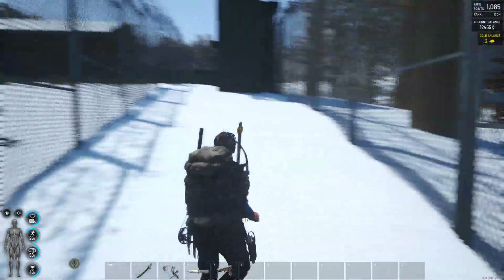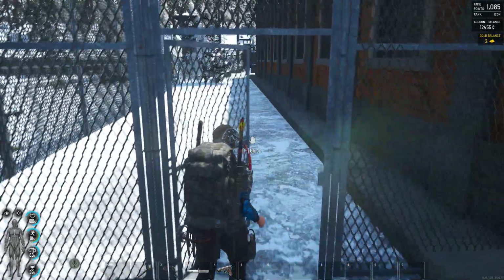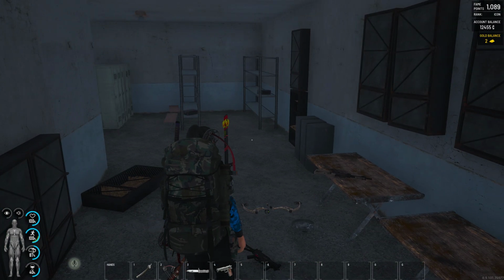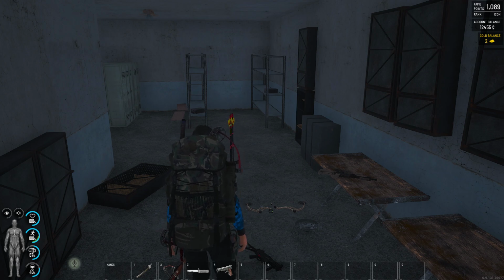Mike's Scum Adventures: C2 Prison, nice amount of lockers.